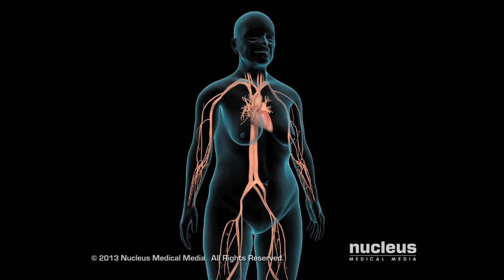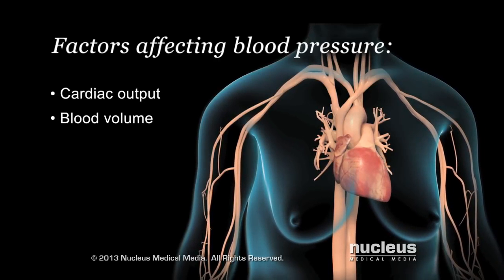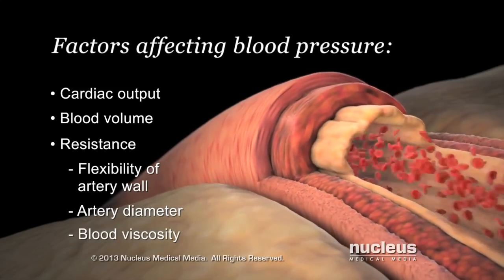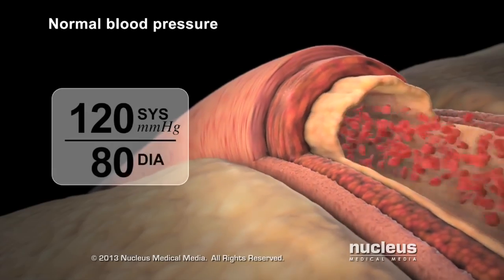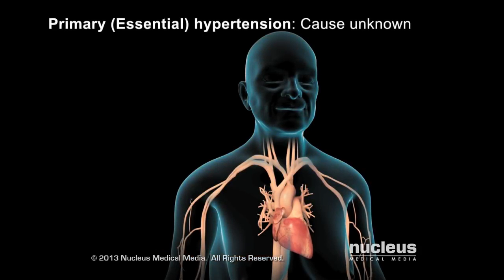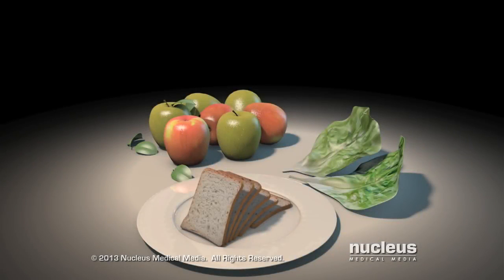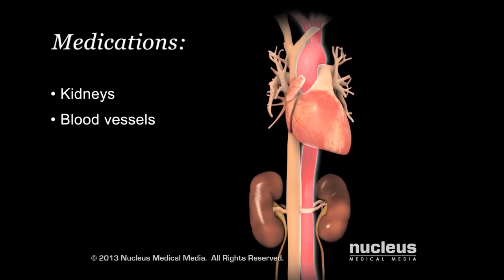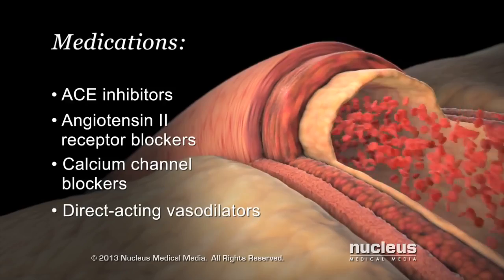High Blood Pressure 1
This video you will understand more about you heart or Blood Pressure